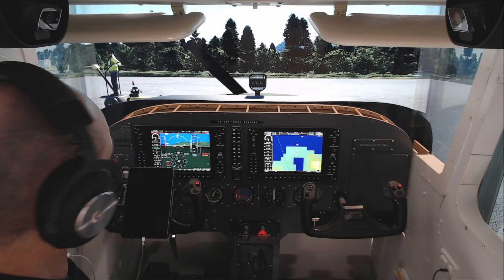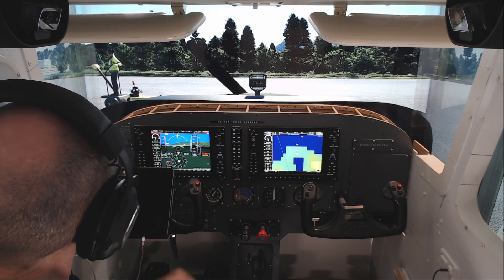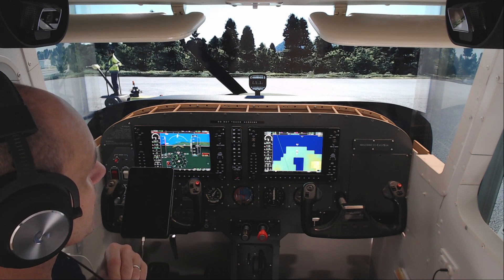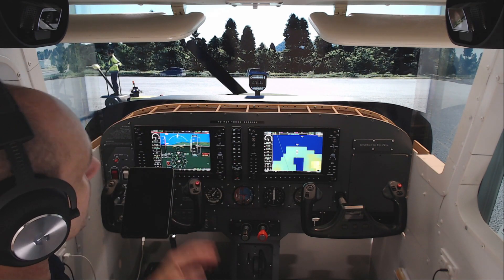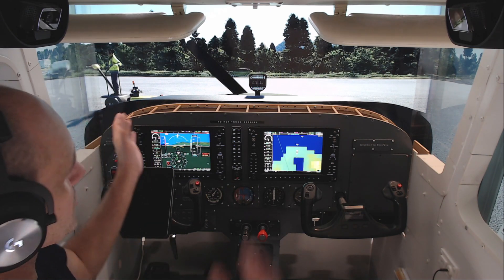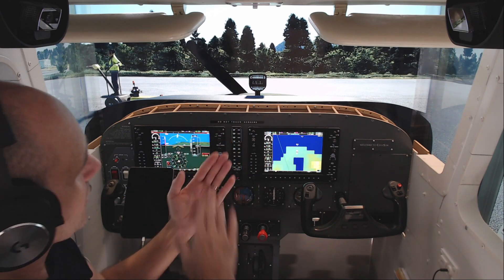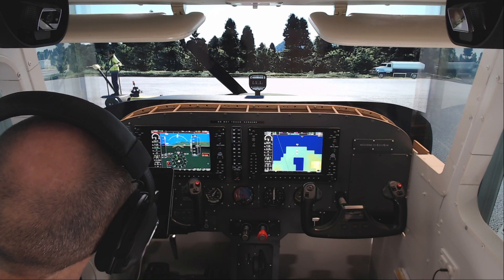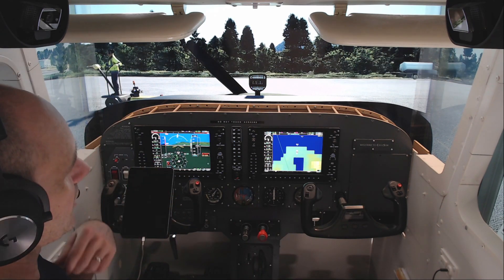152 - DIY hide the bezels.....the verdict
Hi Sim People
Another attempt and this time using 65mm wide film in lieu of the 50mm. To be honest whilst it has improved, I am not a fan.

* Corsair 32GB 5200MHz DDR5 Vengeance ram

* 3 x Samsung 55" TV's @ 1080P each
* 3D designed and printed standby gauges connected to Leo Bodnar Boards